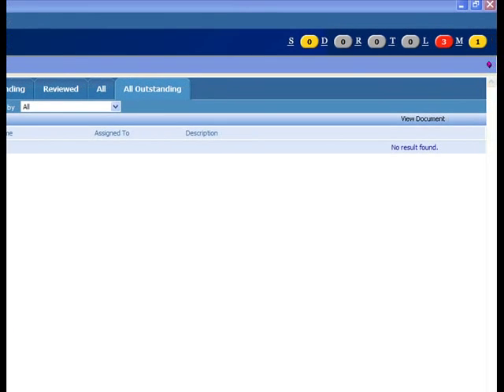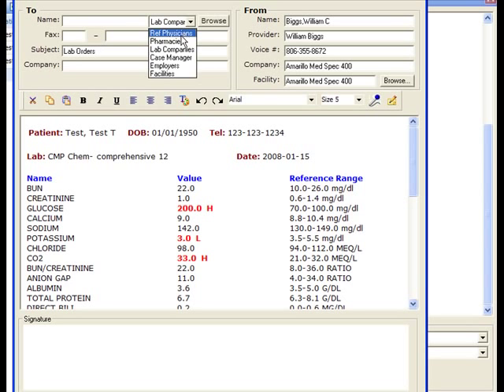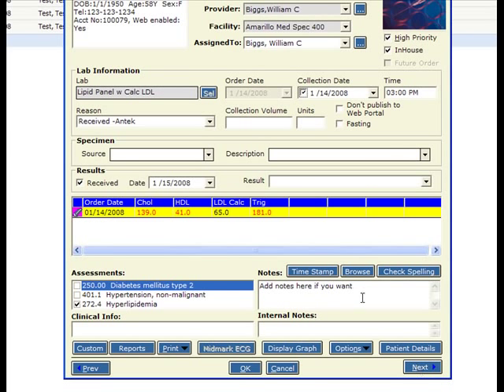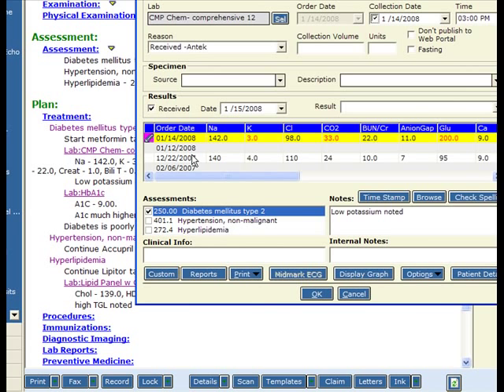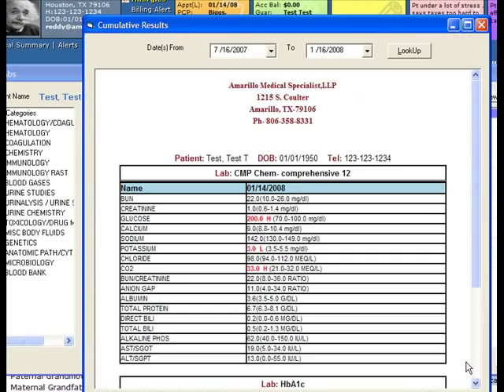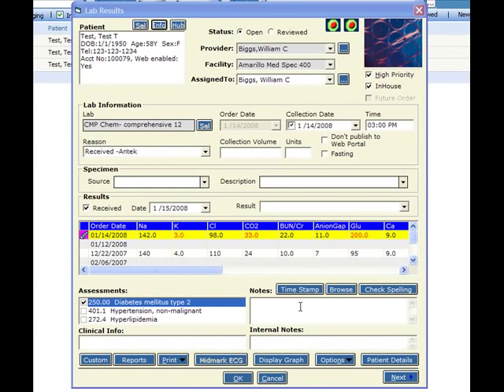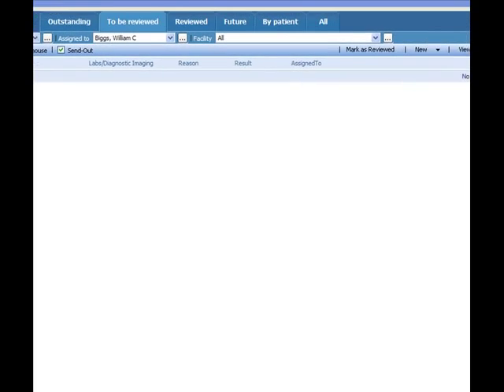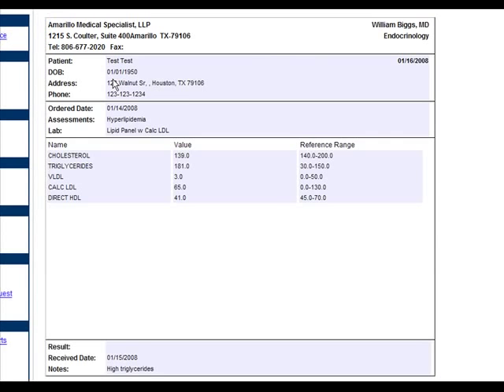Labs 2 - Reviewing the lab results in eClinicalWorks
Demonstrates how lab results return in eClinicalWorks, how they can appear in the patient notes, and on the patient web portal